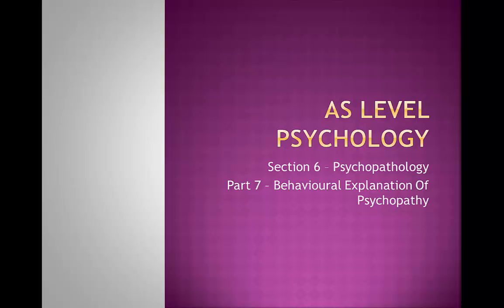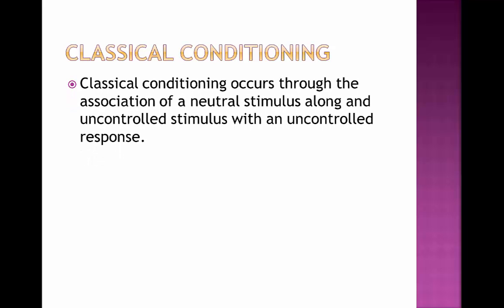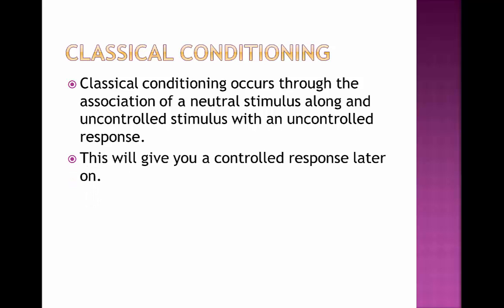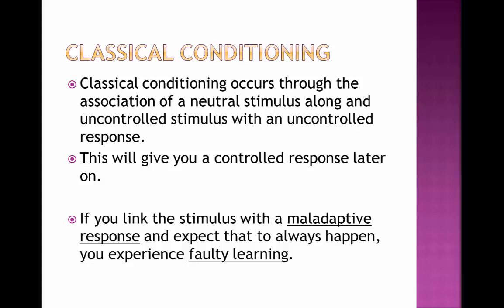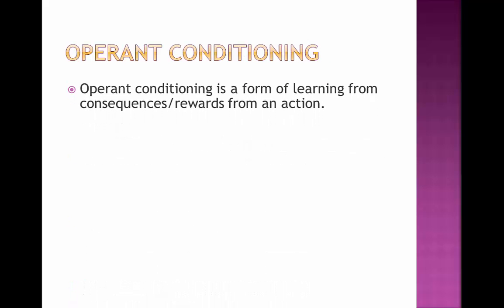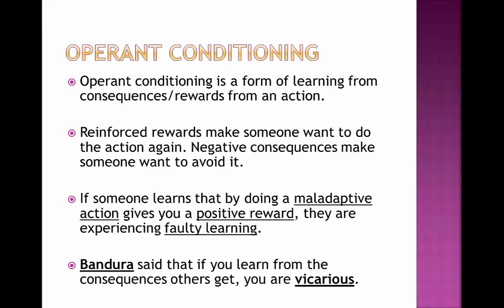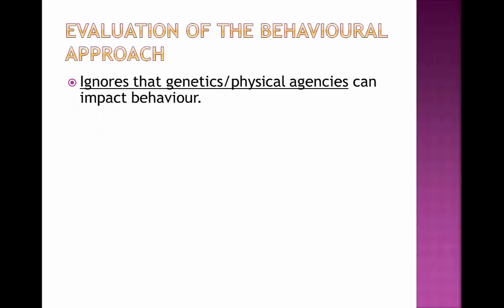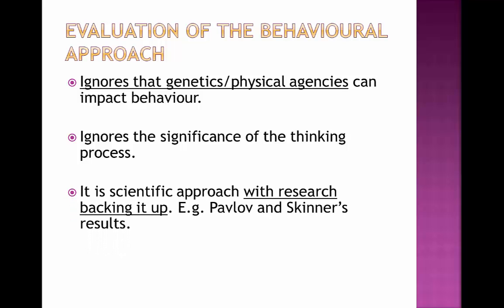A Levekl Psychology - The Behavioural Explanation Of Psychopathology